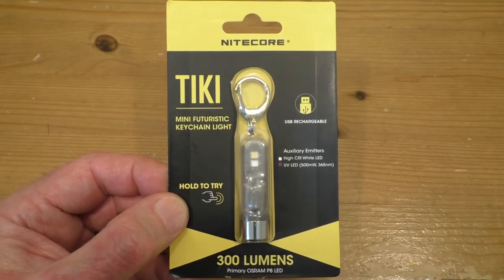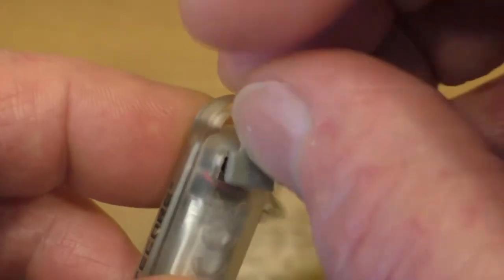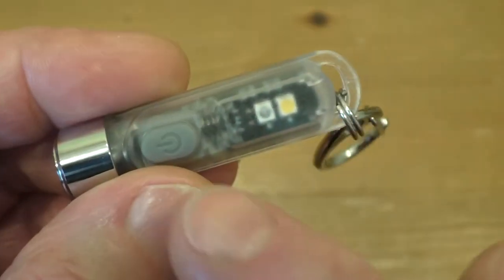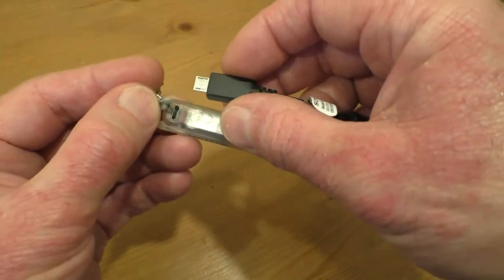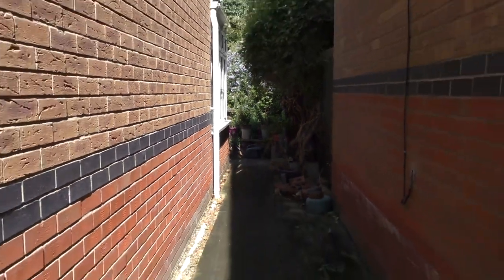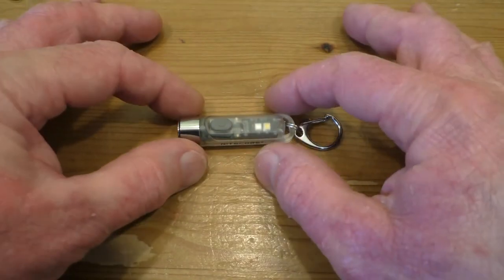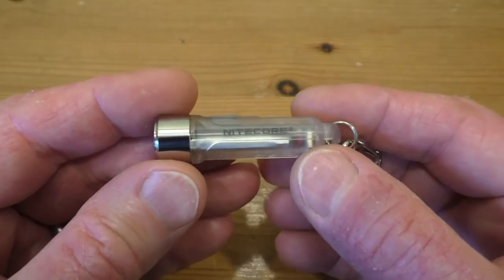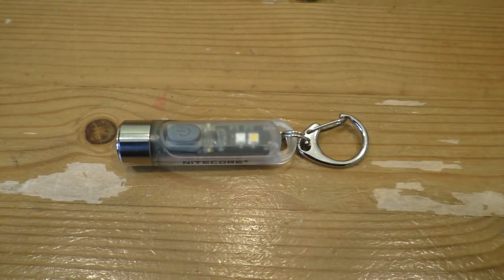Nitecore TIKI Review (by Nash Rathbone)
The TIKI keychain torch is a new Nitecore release, and is now available on our
shop!

This channel belongs to Manventure, Nitecore's official distributor in the United Kingdom.
We believe in the power of gear.

Main features of the Nitecore TIKI:

Max Beam Intensity 1260 cd
Max Runtime 40 h 0 m / 1.66 d
LED primary OSRAM P8 LED
Battery Rechargeable Li-ion
Special Modes UV Light
Beam color White light,High CRI
Length 55 mm / 2.16 in
Head Size 14.7 mm / 0.57 in
Weight 12 g / 0.42 oz
Feature Triple Output
Activity Outdoor/Camping,High CRI Model

Discover new product releases and news on LinkedIn, where we post some
great short articles on outdoor gear. Our pages are: @Manventure UK and
@Nitecore UK